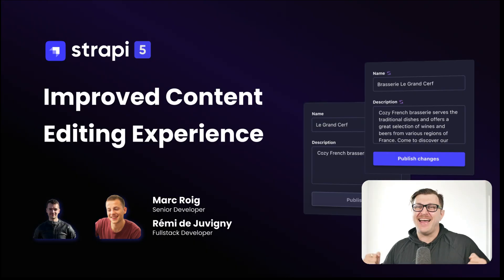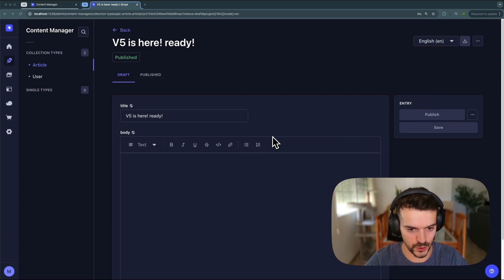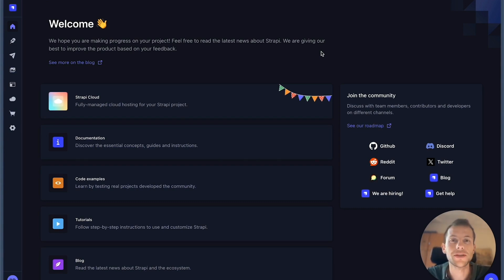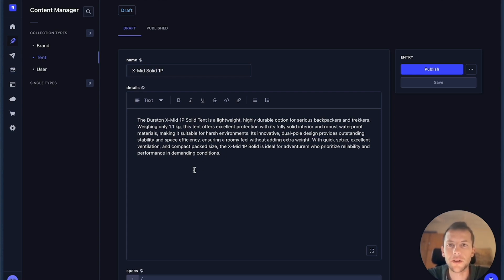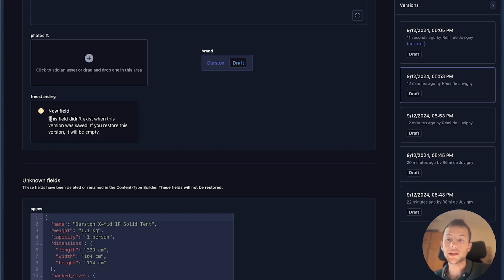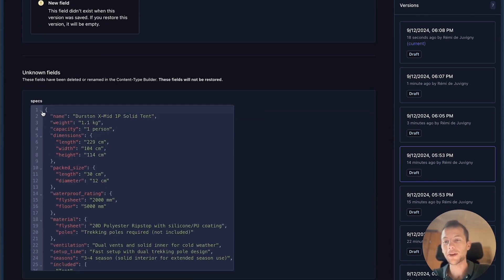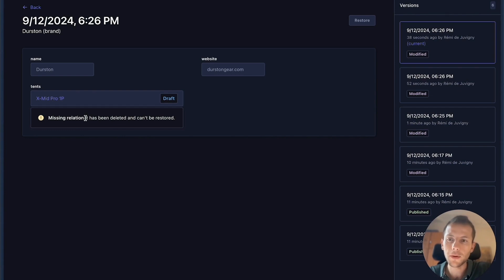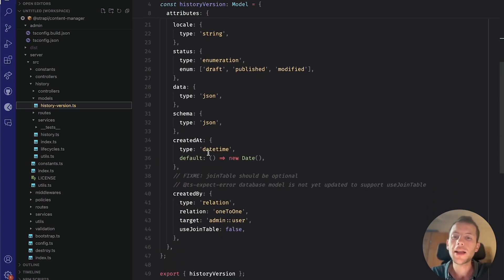Improved Content Editing Experience - Strapi 5 Draft, Publish, & Content History.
Learn how to streamline your content workflow with Strapi 5's new Draft & Publish, and Content History features.

In this video,  Marc Roig and Rémi de Juvigny  demonstrate the power of these new features, making it easier than ever to edit and manage your content. Discover the benefits of content history for easy auditing and rollback.